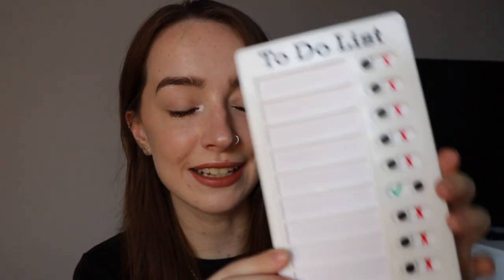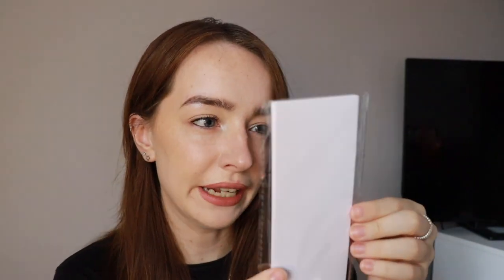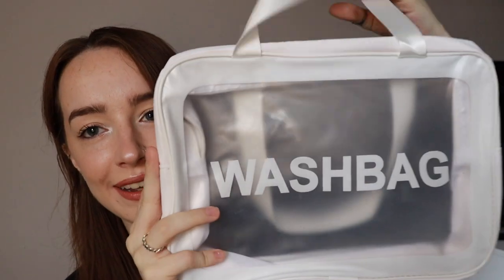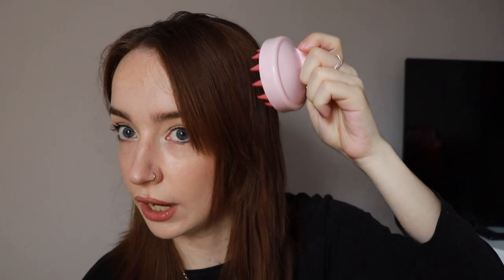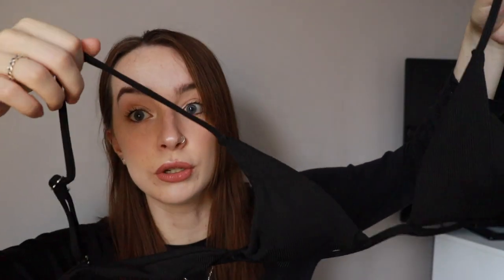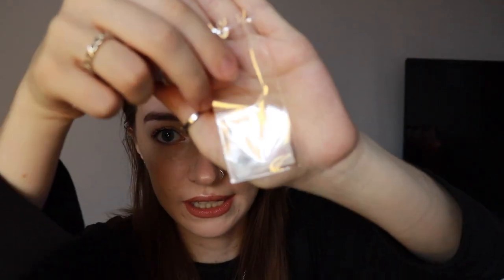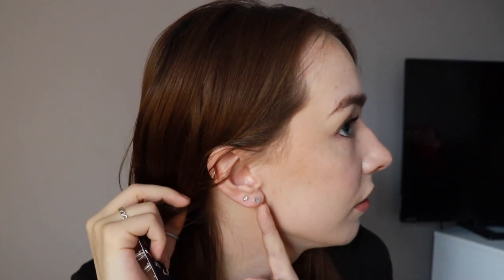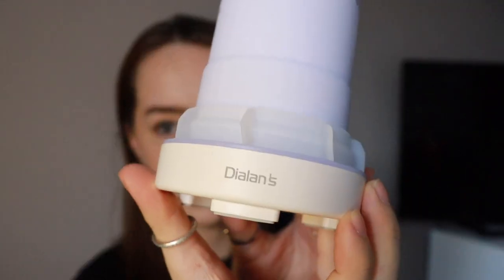COLLECTIVE HAUL | Shein, Claire’s, Piercing Mania, Amazon & More!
hi everyone!
welcome to my first sit-down video on this channel and my first one in FOREVER.
I had so much fun filming a sit down chatty video and can't wait to film some more!

Products I Mentioned:
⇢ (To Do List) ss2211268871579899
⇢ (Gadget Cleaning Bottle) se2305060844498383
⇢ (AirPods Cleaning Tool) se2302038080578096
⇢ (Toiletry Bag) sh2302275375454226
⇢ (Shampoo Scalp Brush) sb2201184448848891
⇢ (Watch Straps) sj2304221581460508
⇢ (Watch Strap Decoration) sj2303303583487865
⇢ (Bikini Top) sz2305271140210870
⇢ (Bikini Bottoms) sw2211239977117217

⇢ (Nose Hoop) T23RX2

⇢ (Room Diffuser)
⇢ (iPad Case)
⇢ (HiSmile Toothpaste)
⇢ (Screen Cleaning Fluid)
⇢ (Starbucks Cup)

PSA - watch this video in a higher resolution, if you can. you're welcome in advance :)